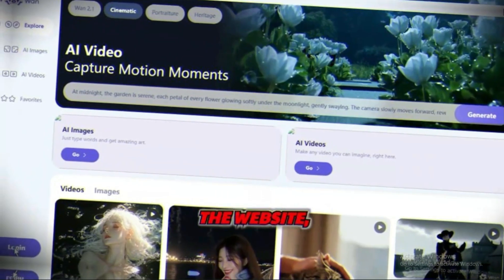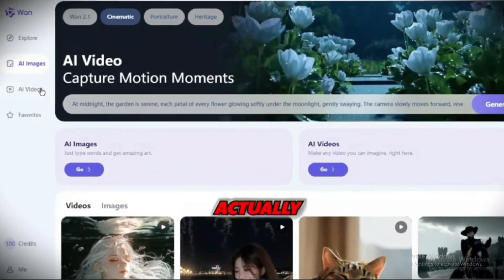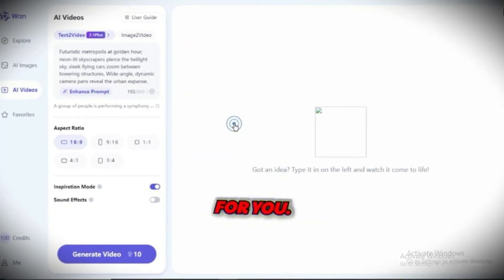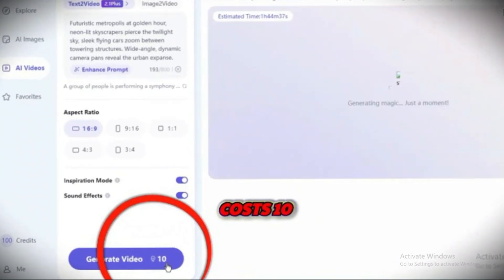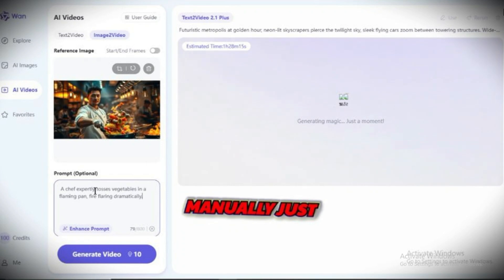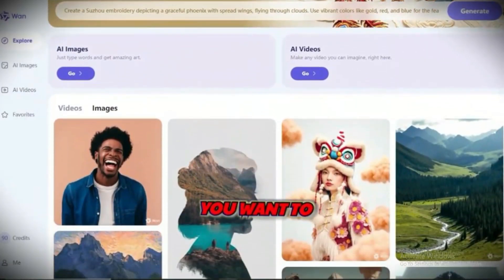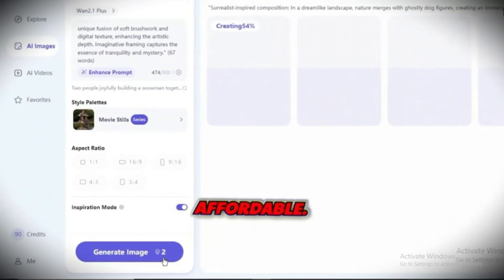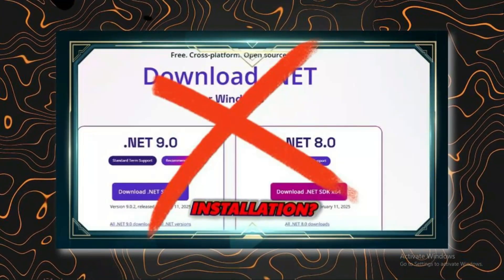This next-level AI video generator is changing the game! 🚀 WAN 2.1 Tutorial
100% FREE AI Video Generator – WAN 2.1! No Installation Needed! 🚀

WAN 2.1 lets you create high-quality AI videos from images and text—completely free, with no installation required! Simply sign in, claim your free credits, and start generating videos effortlessly. With advanced AI features like prompt enhancers and style palettes, you can customize your creations with ease.

This powerful tool offers watermark-free video generation, making it perfect for creators seeking professional-quality results at no cost. Ready to transform your content? 🚀

to save 20% on your subscription.
Here are some more videos to watch 👍